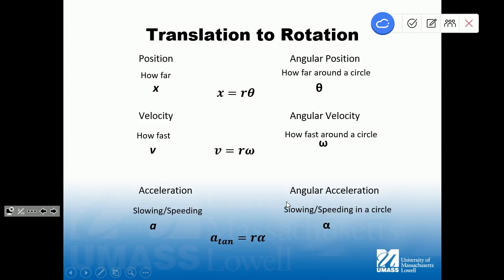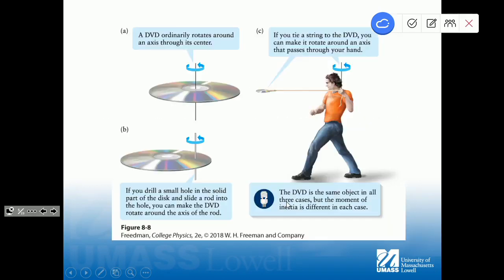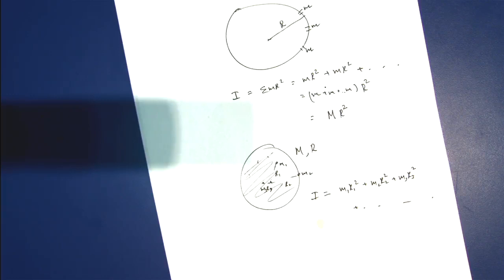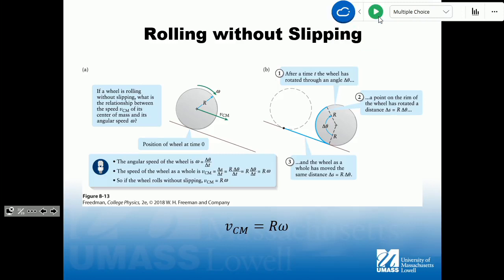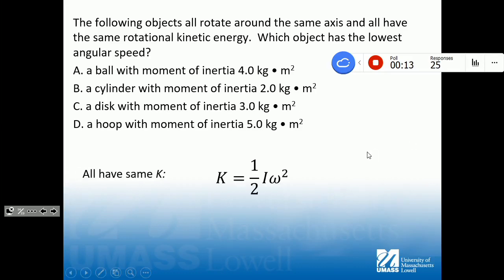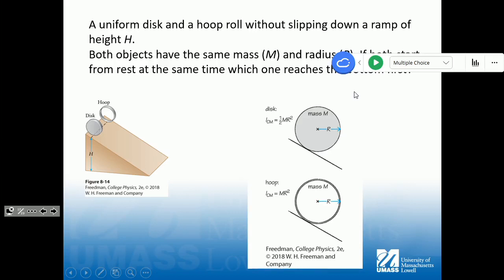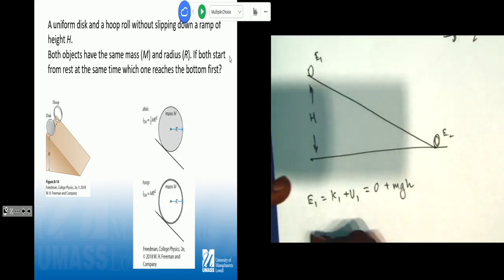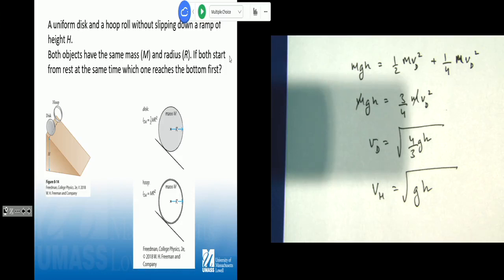PHYS 1030 10 2019 10 21 HD